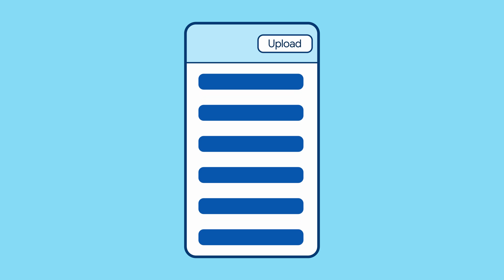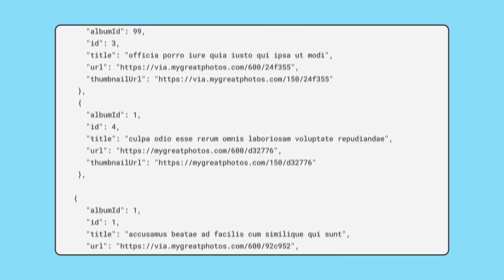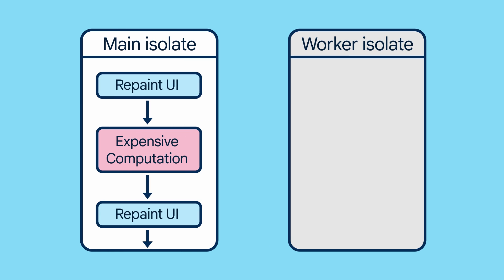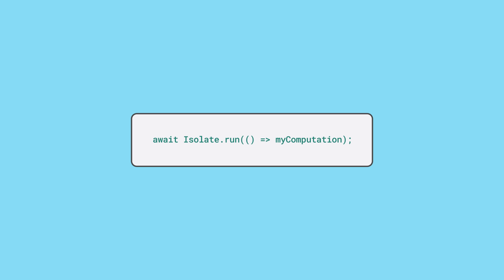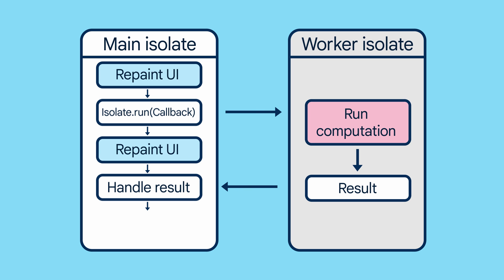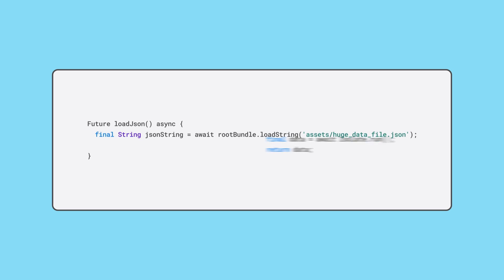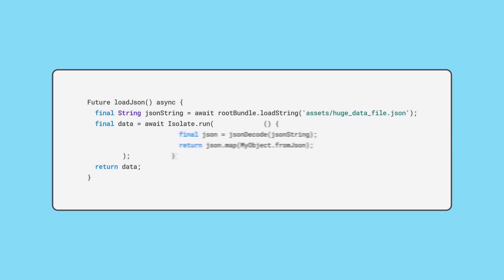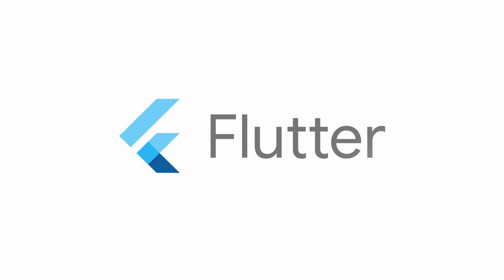Isolates (Technique of the Week)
If your Flutter app has jank due to a heavy computation, use Isolate.run() to move that computation to a new isolate.